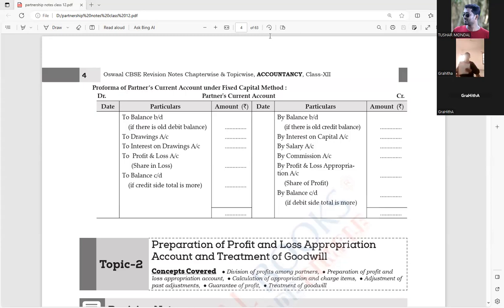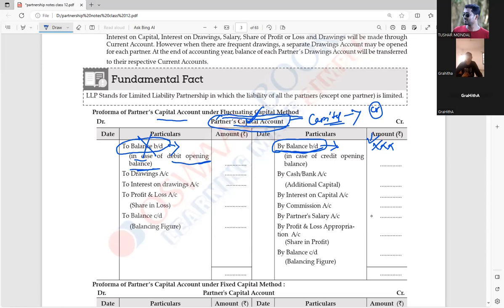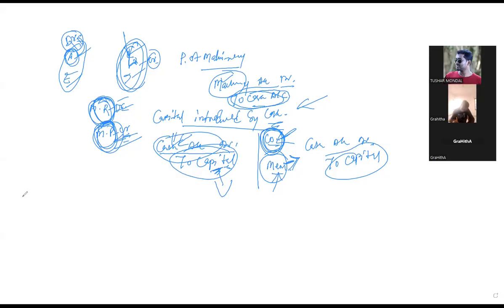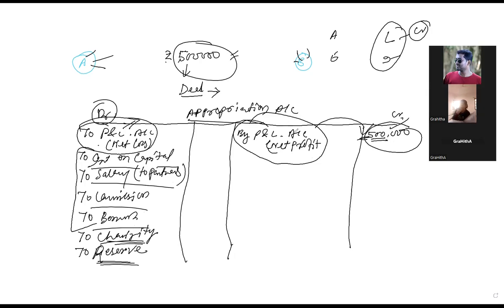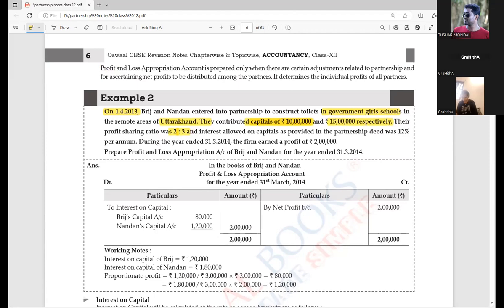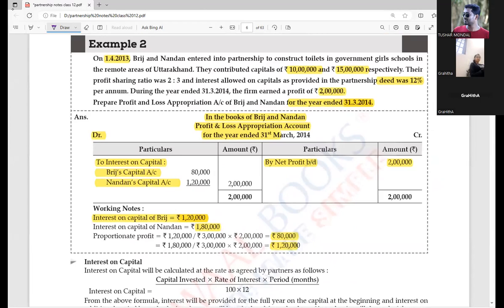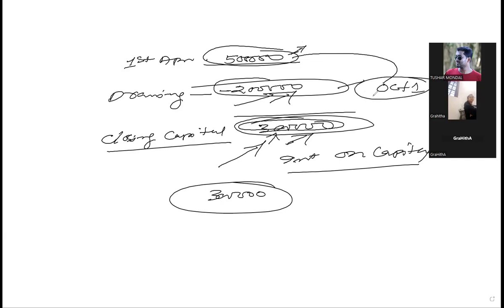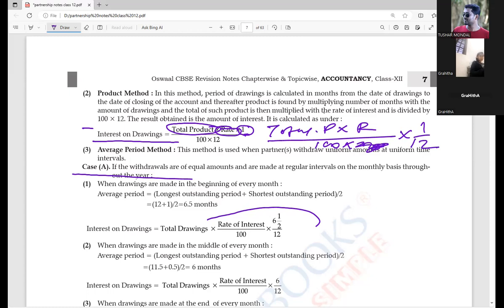partnership class 12 (second class), partnership, cbse accounts,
partnership, partnership class 12, the class for students who need classes for accountancy and economics and are passionate about their study
ping me for more classes
graduate please wait for CA and CS classes